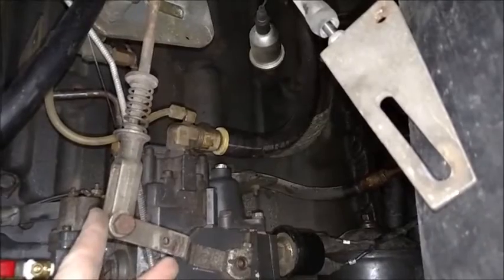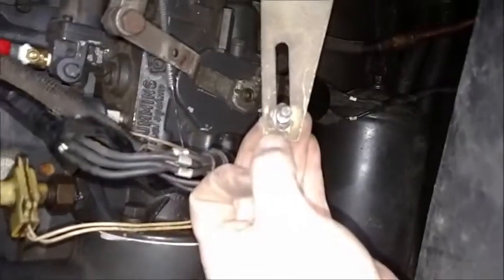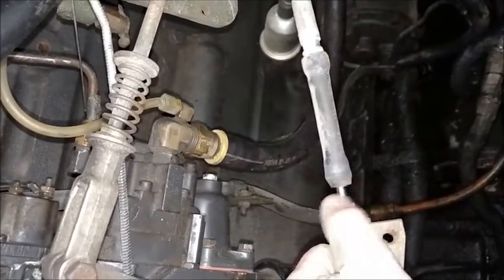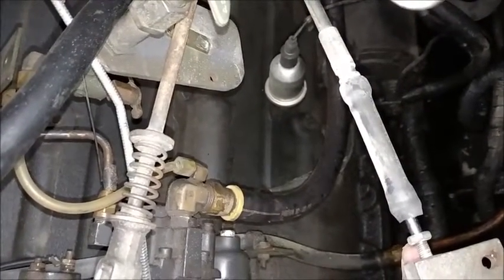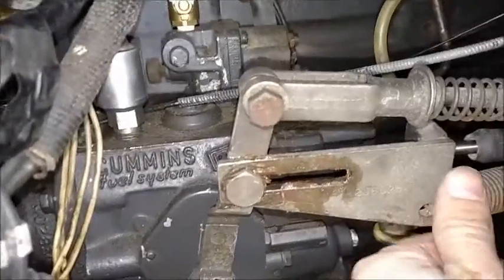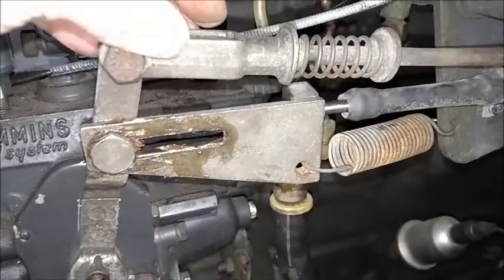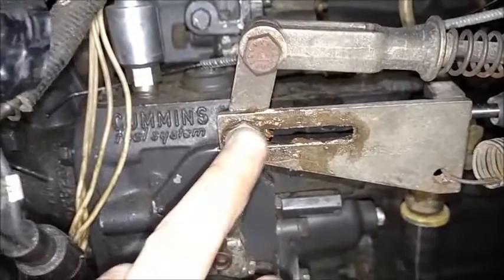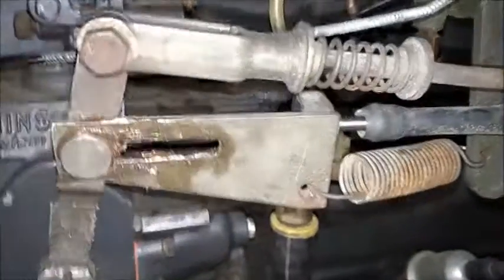M939 Transmission Linkage Adjustment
Recently found out about an adjustment that can be made in the cable that connects the transmission to the throttle.  Mine was off by about 3/16" so not too bad,  However, I have seen others now that are off by almost two inches.